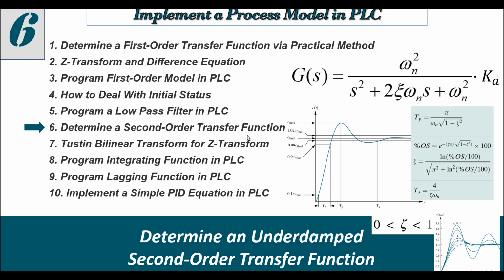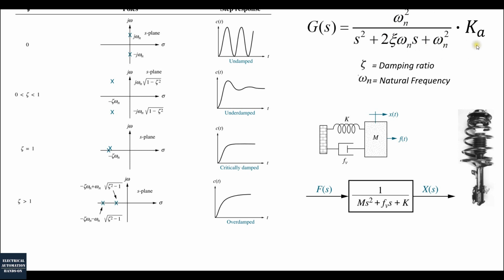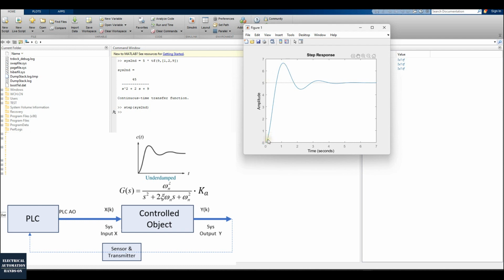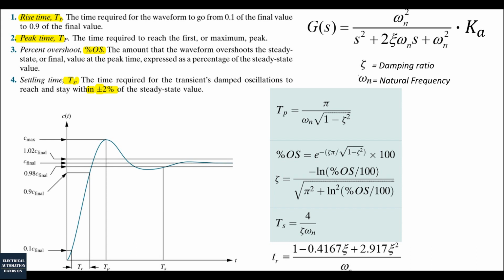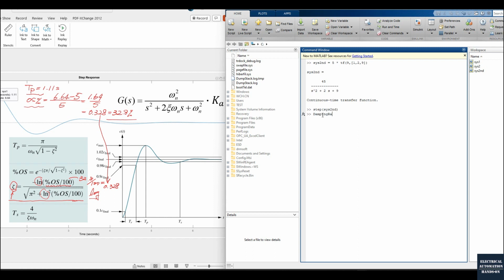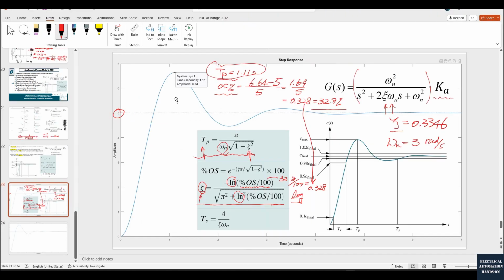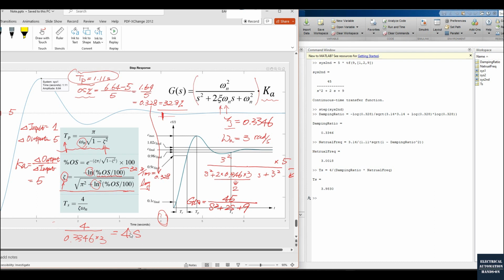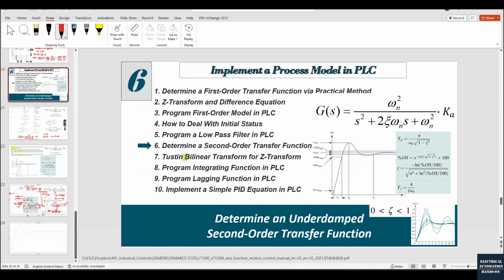TS06. [Model in PLC] Determine Underdamped Second Order Transfer Function via Bump Test Curve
Reference:
Control Systems Engineering Sixth Edition by Norman S.NISE